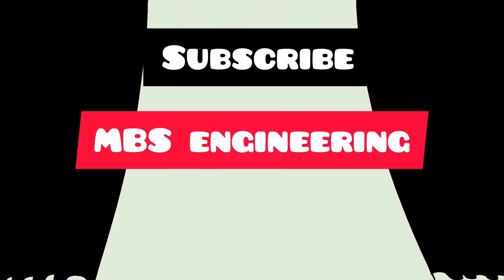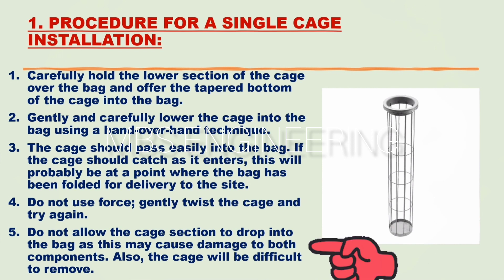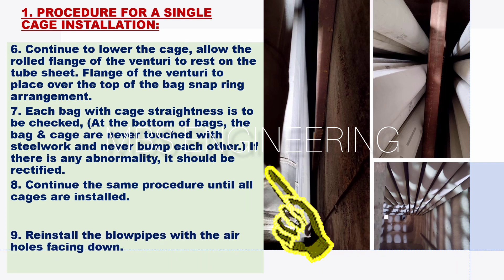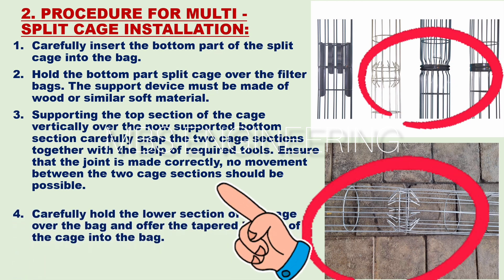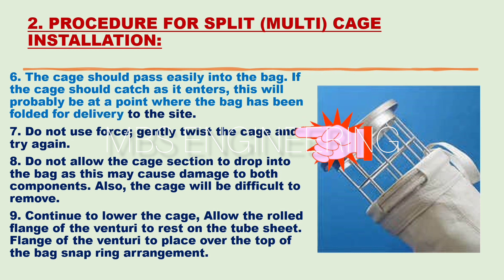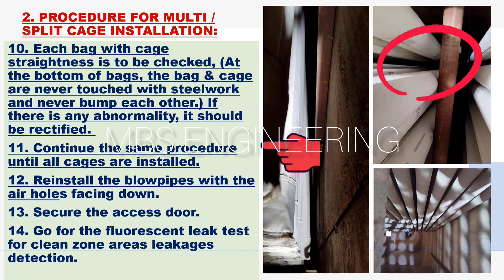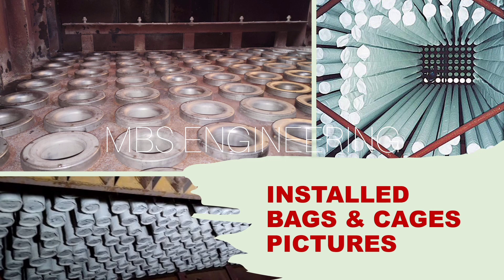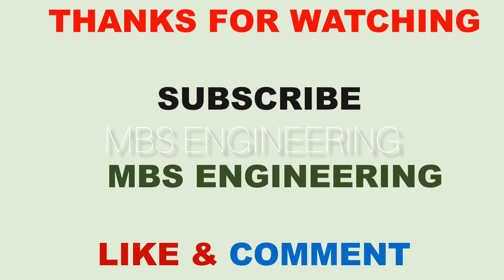BAG FILTER CAGE INSTALLATION CARE, GUIDELINES, AND INSTALLATION PROCEDURE / BAG HOUSE /FABRIC FILTER